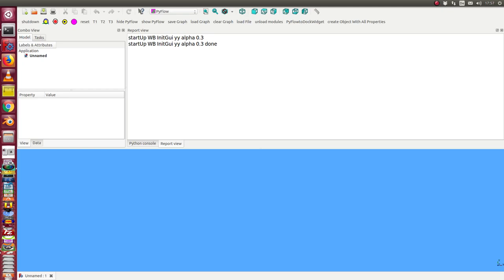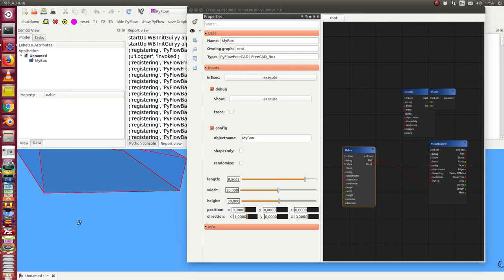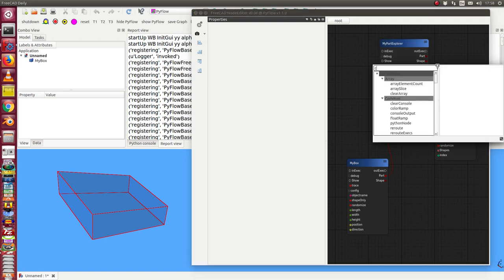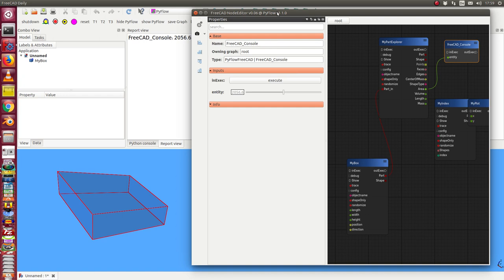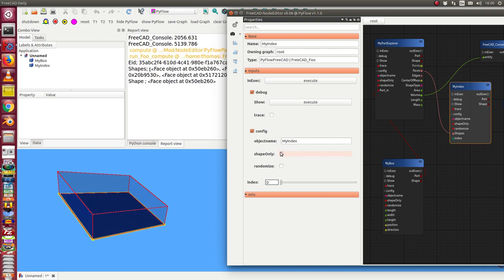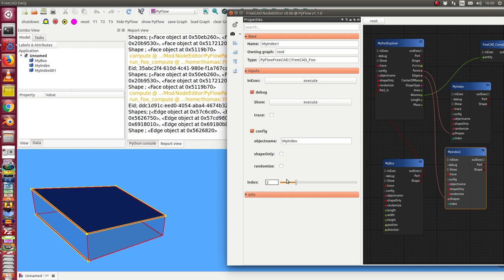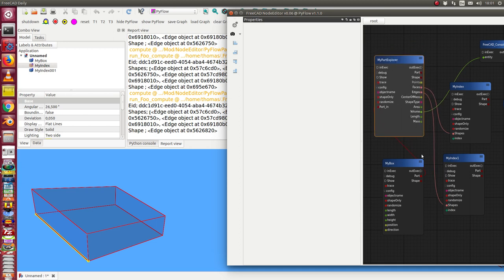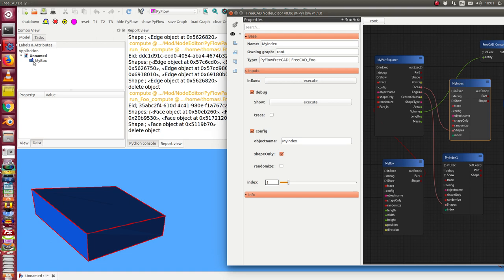FreeCAD with PyFlow: part explorer - get information about a part